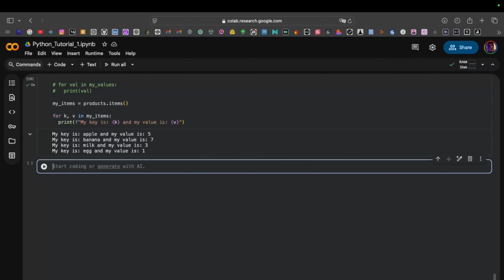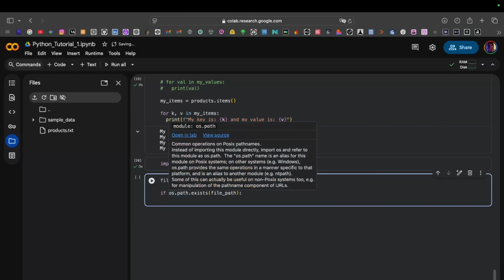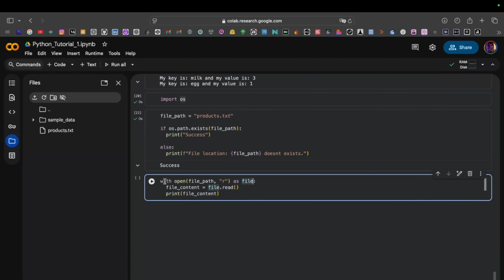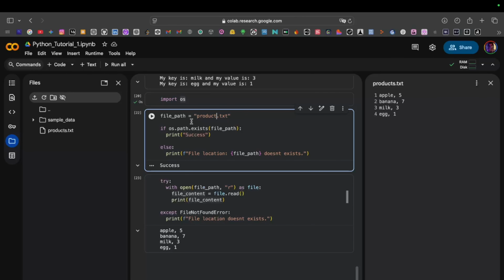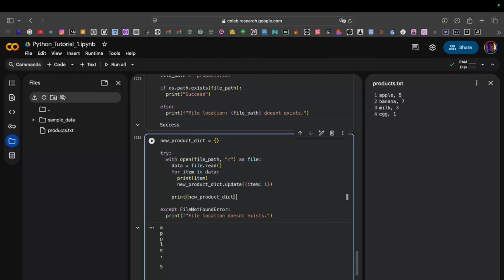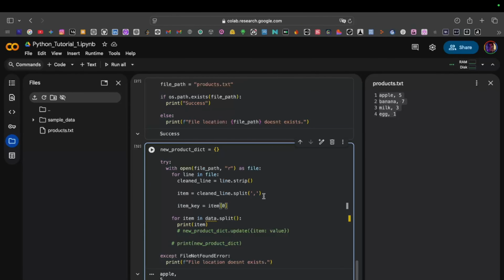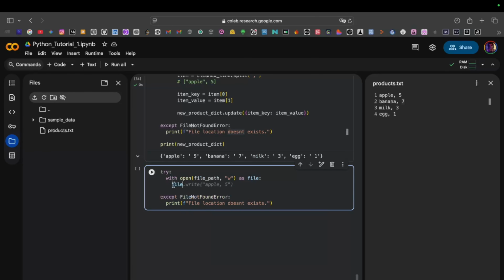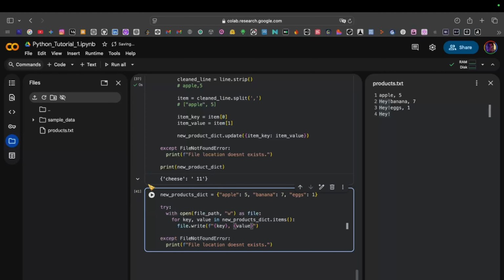Python For Beginners - Read & Write Files #7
Python is one of the most used languages and it's actually pretty easy to understand if you are a beginner. In this video I go over the basics of File operations in Python.